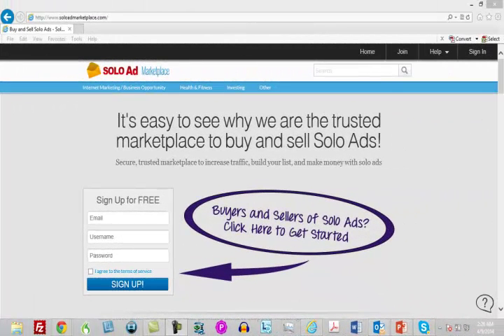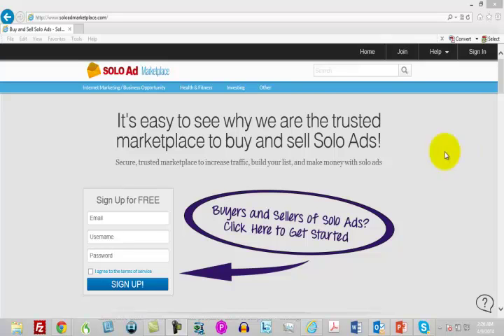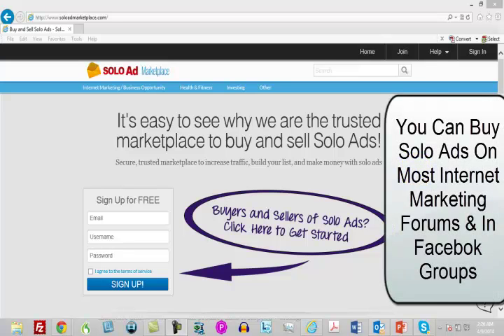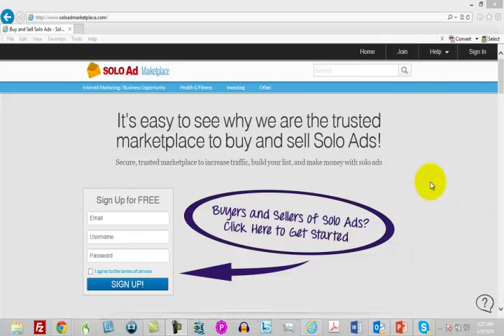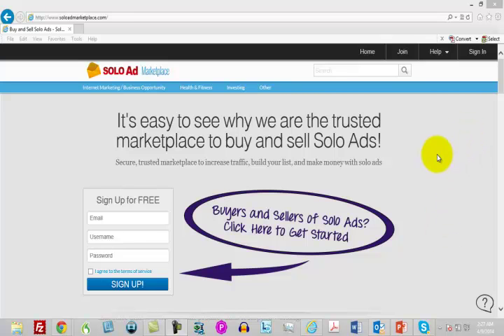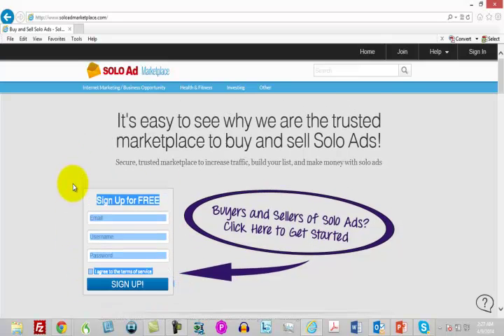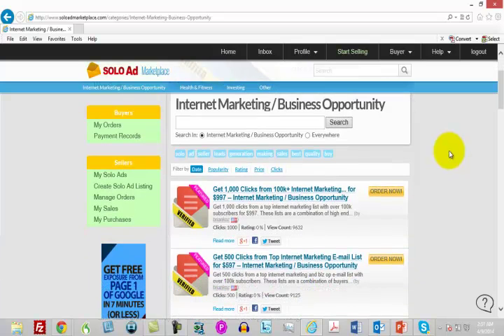#5 SEO YouTube: YouTube Ranking Factors, Solo-Ads - How to Get Organic Traffic | How to Rank Video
For More

Learn how to rank YouTube videos fast

 ,تصدر نتائج البحث في اليوتيوب
 ,سجل البحث في اليوتيوب
,اعدادات البحث في اليوتيوب
,بحث عن اليوتيوب
,يوتيوب بحث جوجل
,موقع يوتيوب
,نتائج البحث فيديوهات
,مشاهدات اليوتيوب
,ضبط اعدادات اليوتيوب